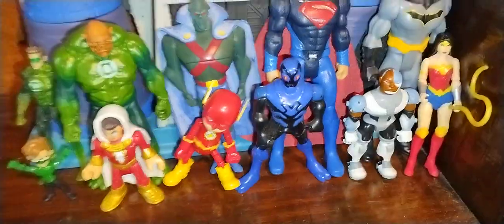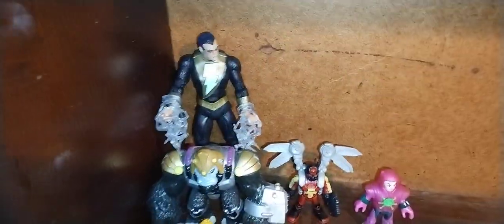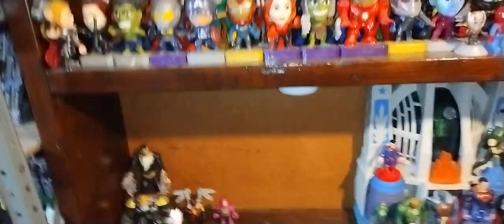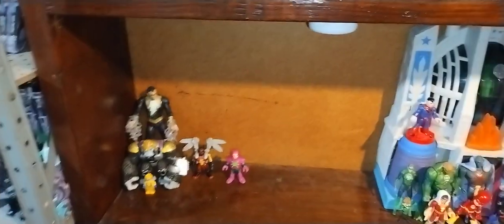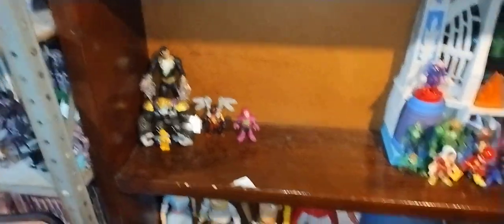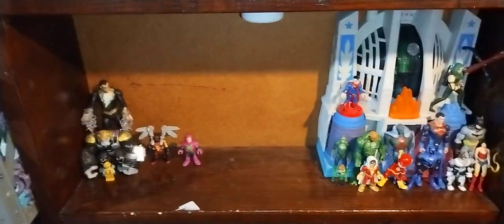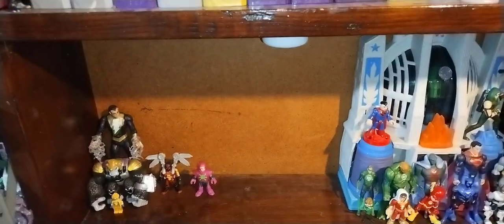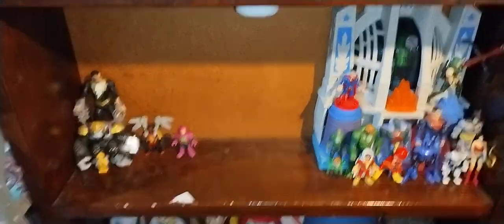DC COLLECTION UPDATE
Eddie’s awesome collection features old and iconic DC Comics memorabilia, including action figures,  used mostly!Truly impressive!!